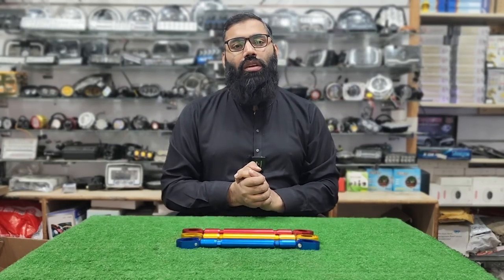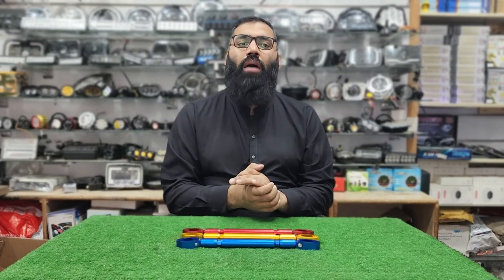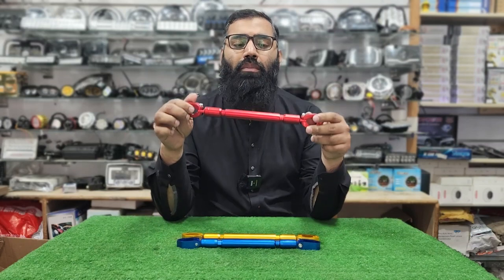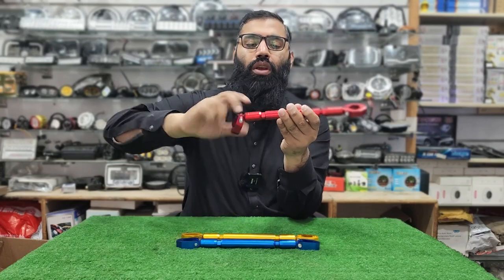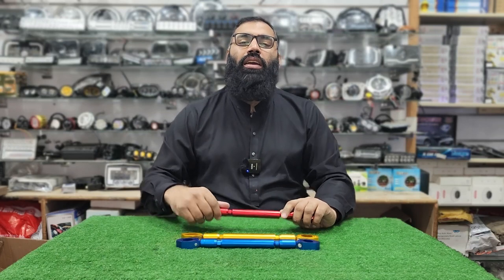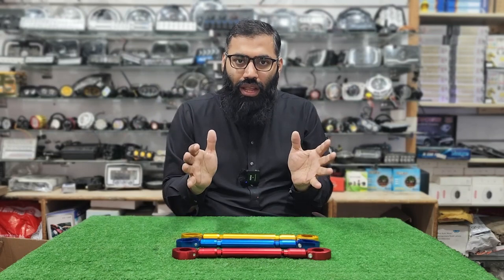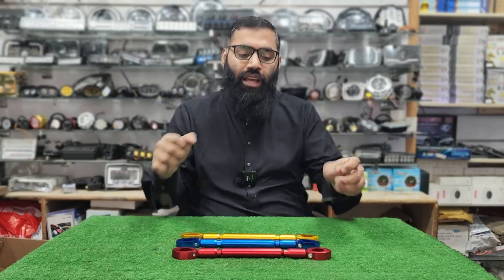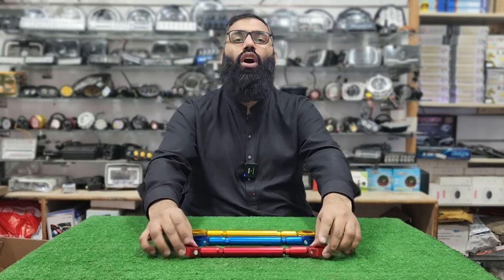Universal Motorcycle Balance Handlebar Rod Crossbar Handle Bar Balance Beam For Honda 7/8" 22mm Hand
🛒  Shop Address

      SUNDAY HOLIDAY